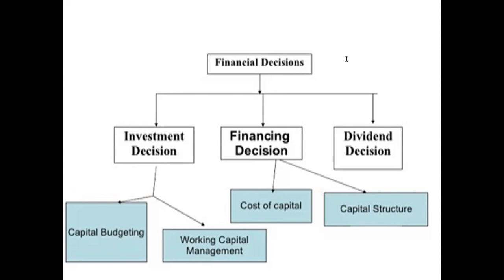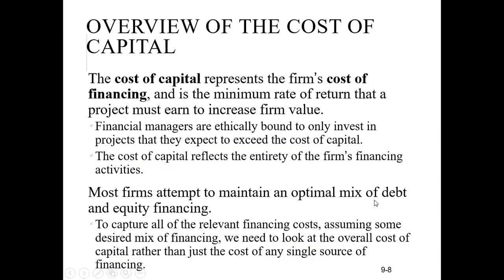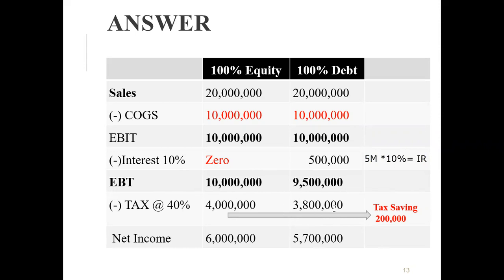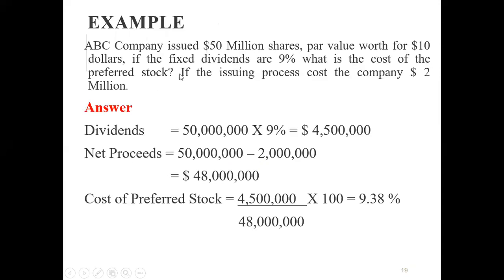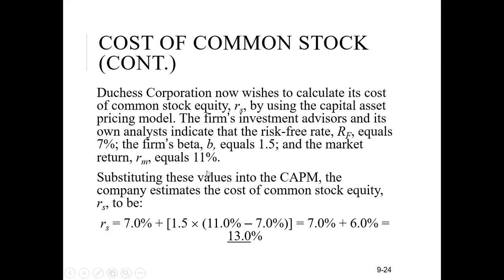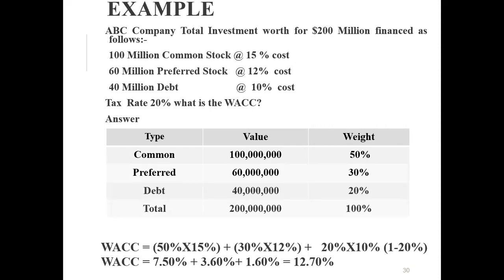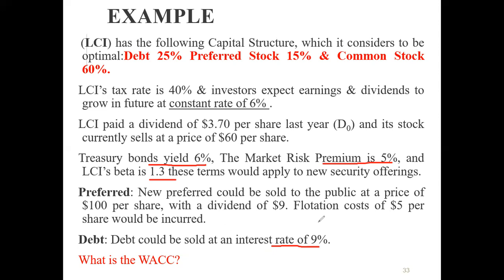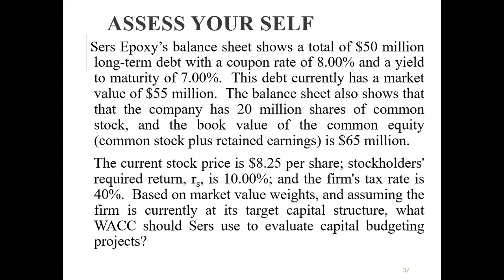What Is (WACC)?09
The weighted average cost of capital (WACC) is a calculation of a firm's cost of capital in which each category of capital is proportionately weighted. All sources of capital, including common stock, preferred stock, bonds, and any other long-term debt, are included in a WACC calculation.